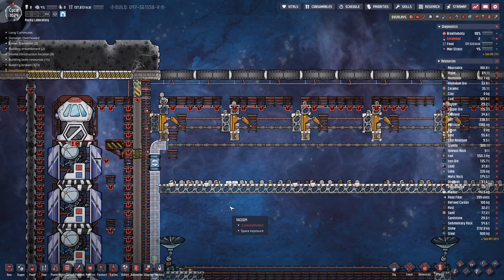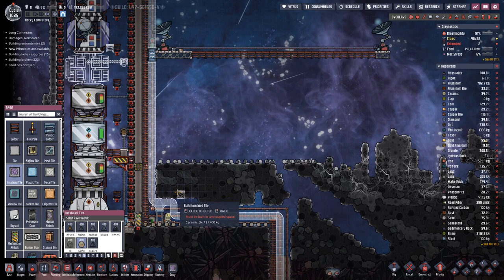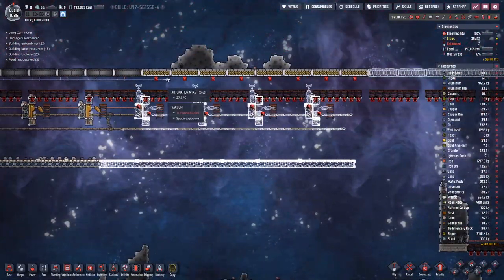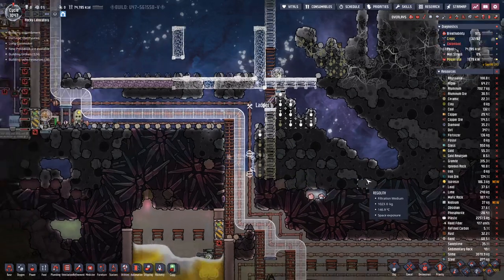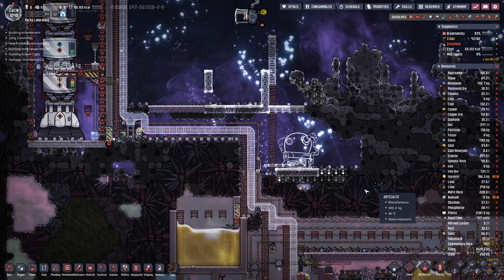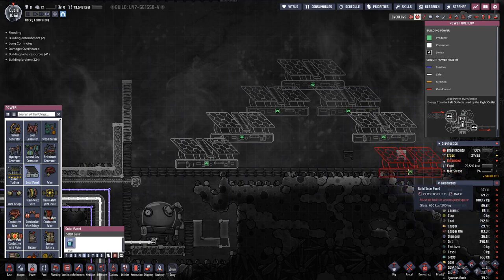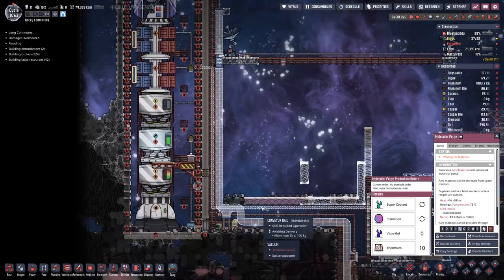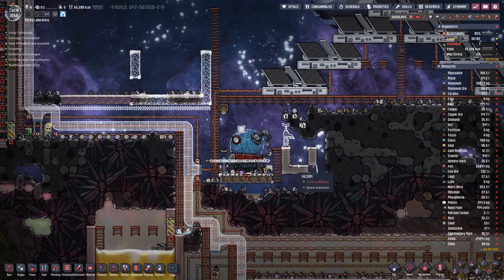Oxygen not Included - S3E41 | Cargo Rocket